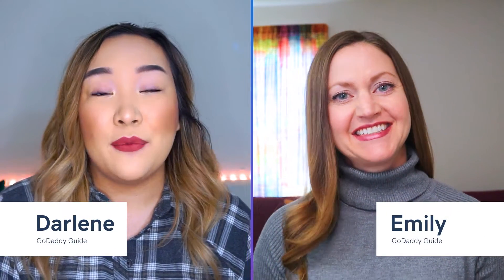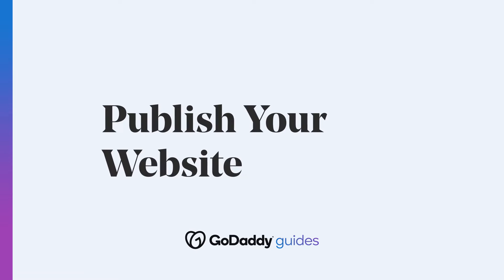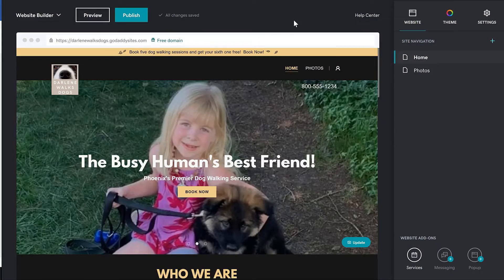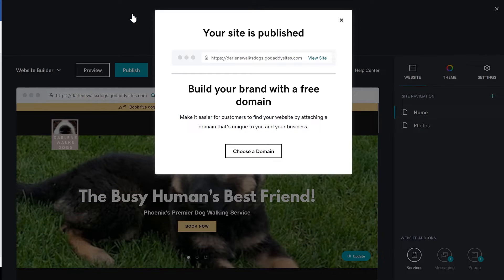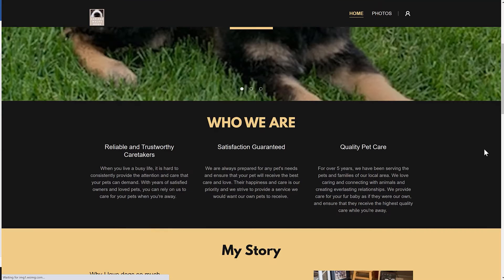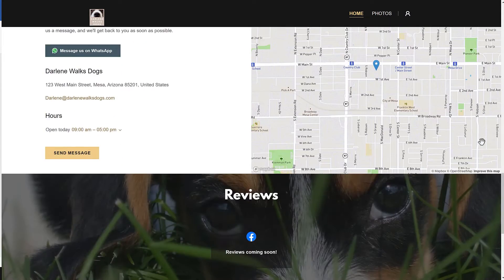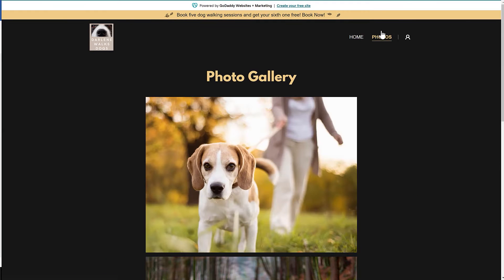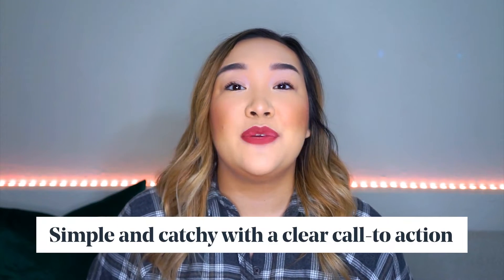How to Publish Your GoDaddy Website - Website Builder Demo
GoDaddy Guide Darlene shows you how to publish your site so you can get found by potential customers and start building your business online.

In this video, you’ll learn:
How to preview your site in desktop and mobile view
How to officially publish your site for the world to see